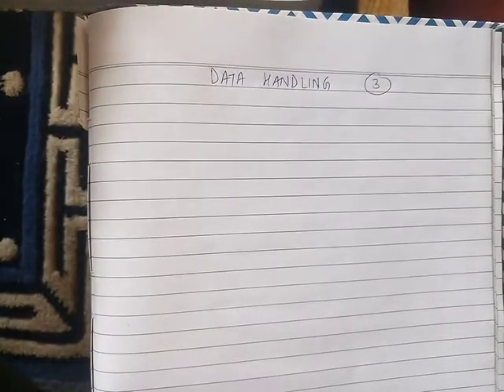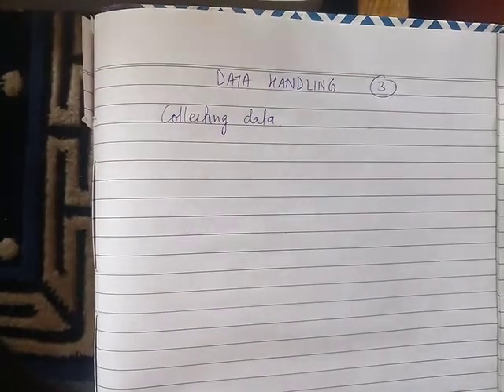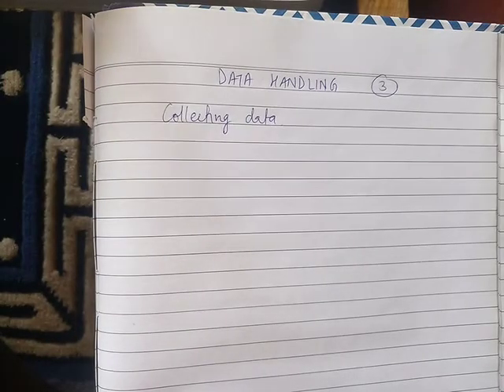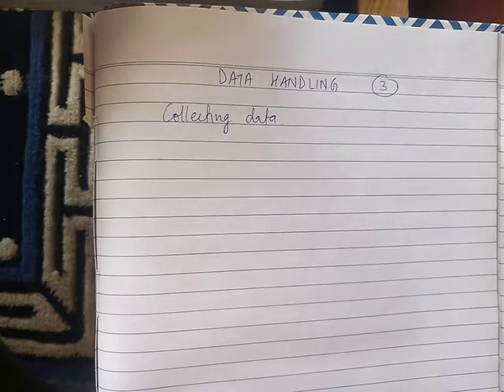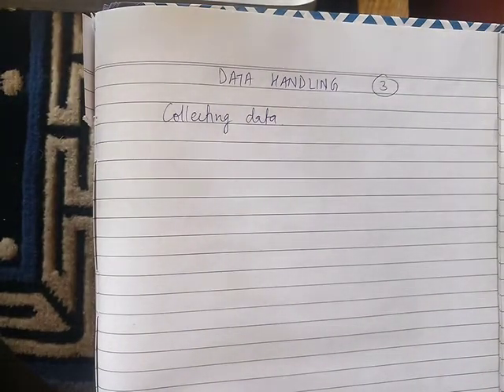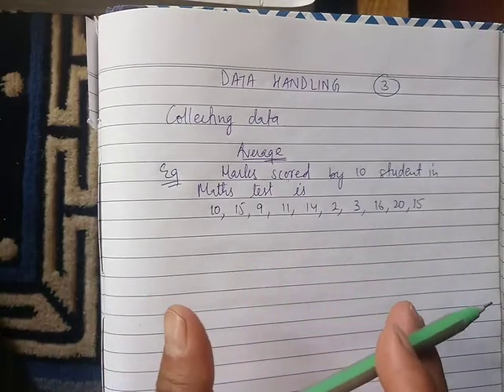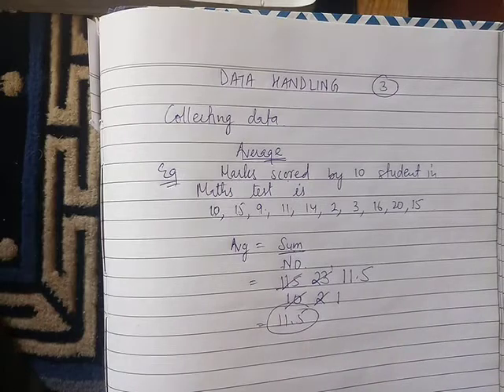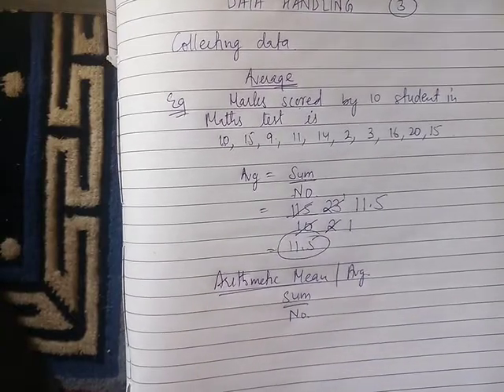Class 7--Introduction on Data Handling,,,,,chapter 3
Maths class